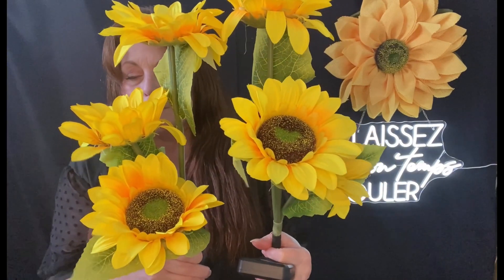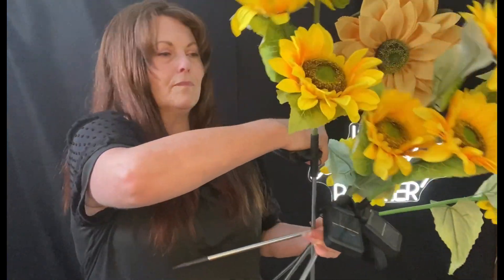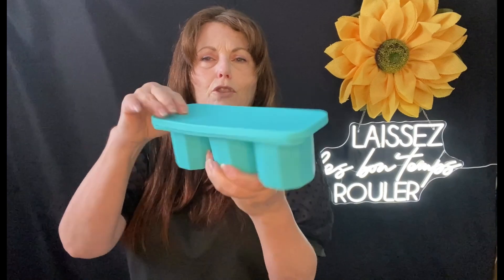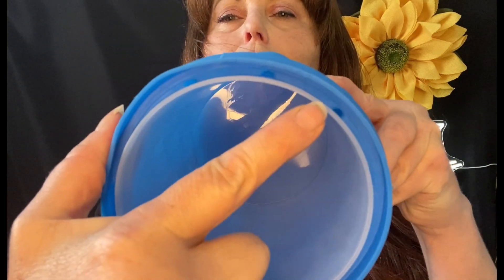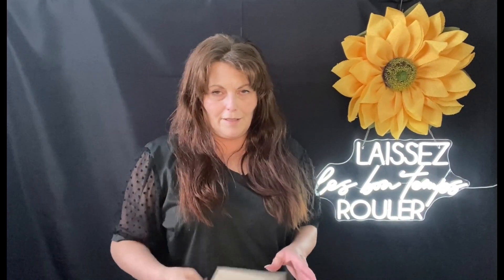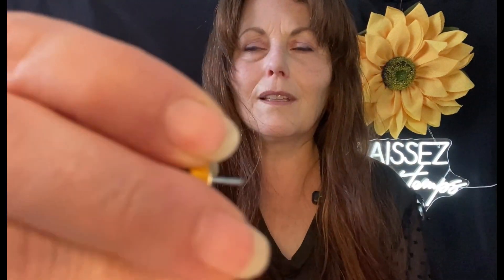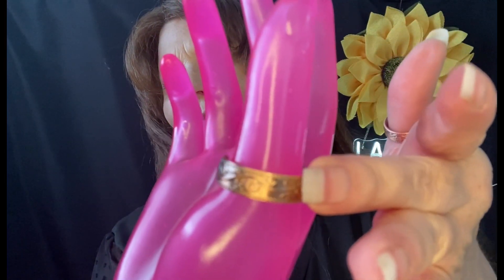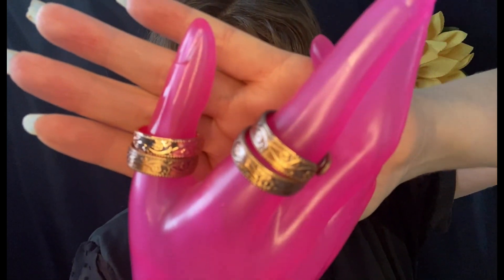Gorgeous Solar Lights from Temu: Because Every Night Deserves a Glow-Up!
Temu Finds Beautiful Sunflower Solar Lights & More so Get ready to give your garden the ultimate glow-up with these sunflower solar lights! Brighten up your outdoor space with these awesome finds. 🌞🌼🌻
Transform your space into a Magical Garden Oasis with Sunflower Solar Lights!
👑Accessories are the key to elevating your style.✨ All the products are my top picks from @shoptemu !
】to download the Temu app and search my code 【acp535415】to get an exclusive discount.

If you choose to purchase something using the provided code it might result in a small reward towards my Influencer program at NO additional cost to you. If you use the code I appreciate it, as it helps to meet the qualifications of the program. Thank you! 😊

⭐️ Thank you for being here and supporting my channel. every view, comment, "LIKE" and subscriber warms my heart! ❤️ EXTRA Special Thanks for Kind Comments! ❤️❤️❤️

🦞🦞❤️Love from Louisiana ❤️🦞🦞